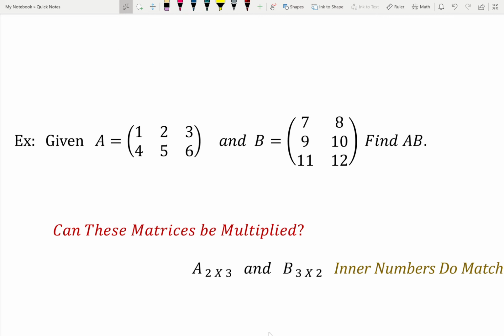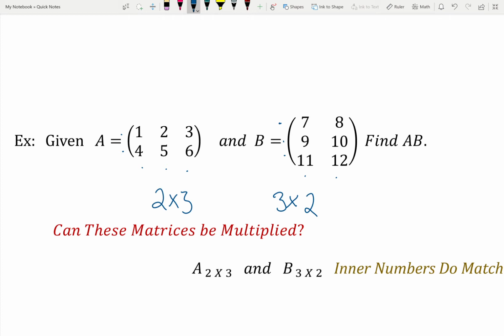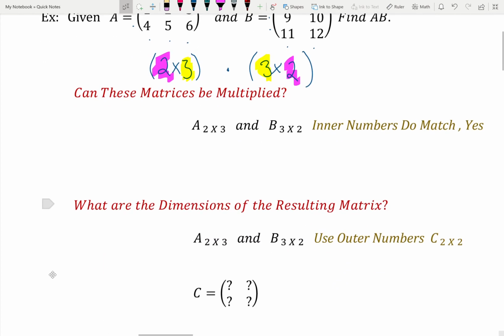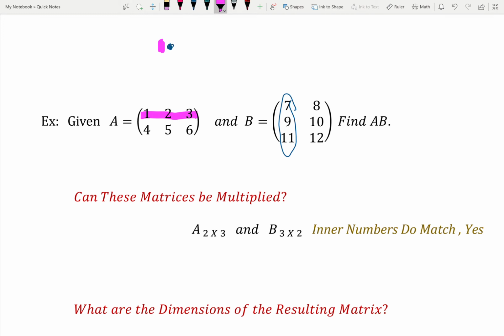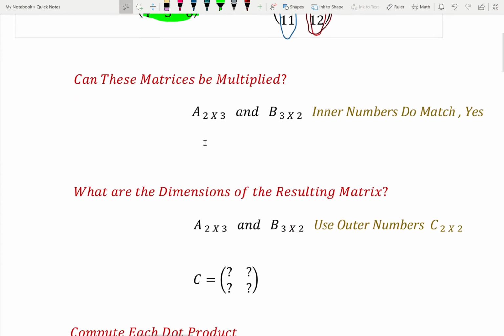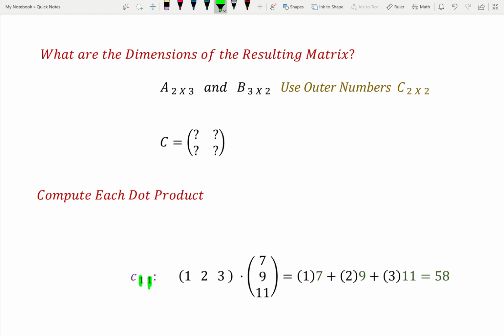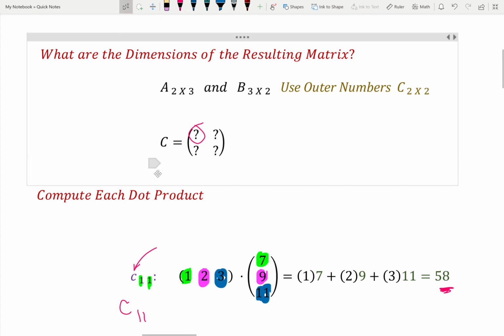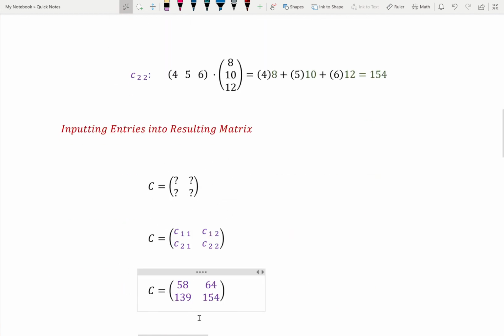Baruch MTH 2003/2009 Matrix Multiplication: Example 1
Matrix Multiplication is just a series of dot products - multiplying each row vector of the First Matrix with each column vector of the Second Matrix .